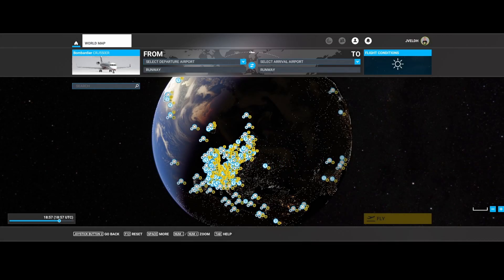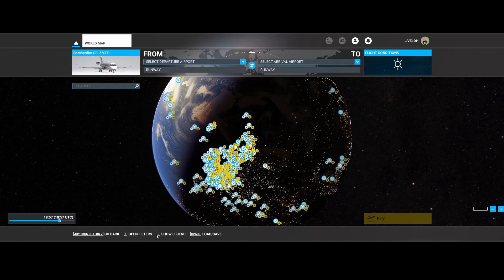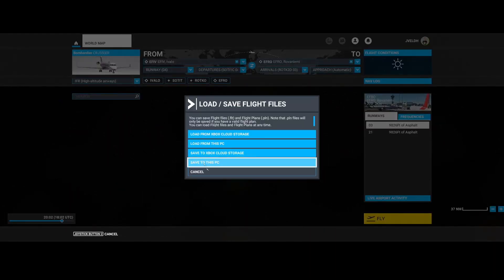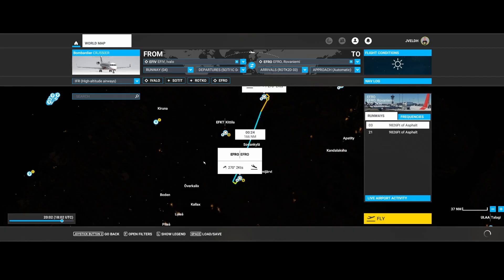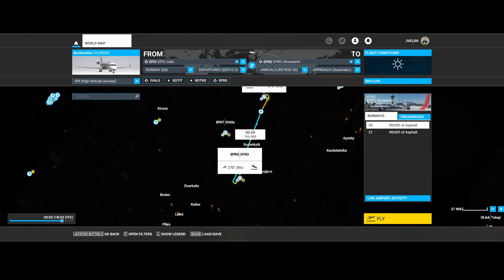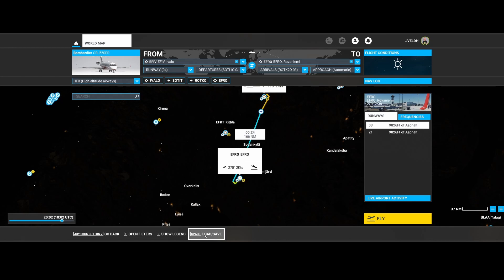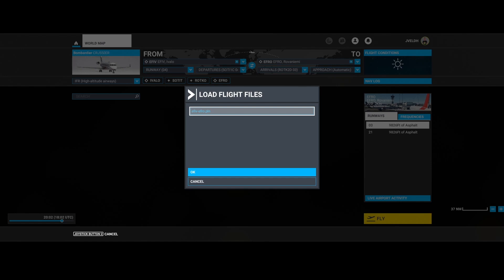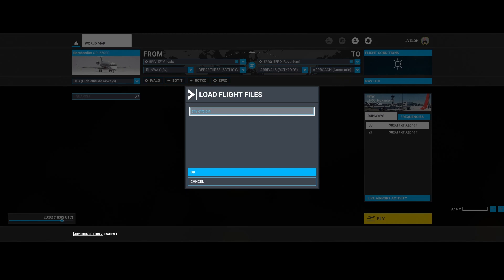Flight Simulator 2020 - How to - Create a backup of your flight and flightplans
In this video we will have a look at the option to store both the flight plan as well as flights on the Xbox cloud storage. This is a handy option if your playing on multiple devices or your would like to have a backup in case your PC crashes.